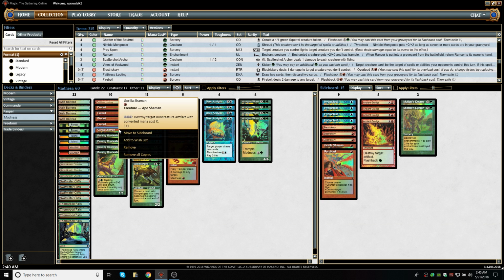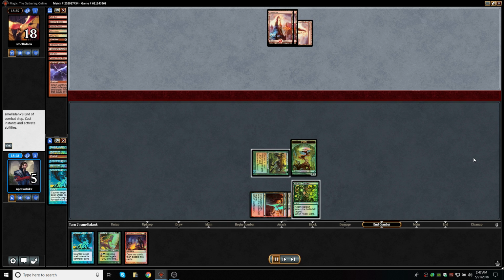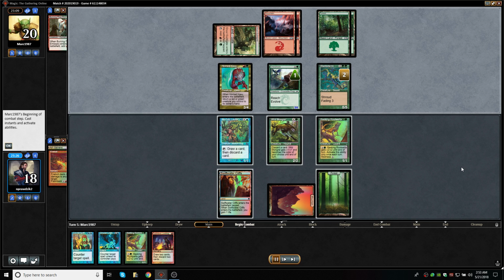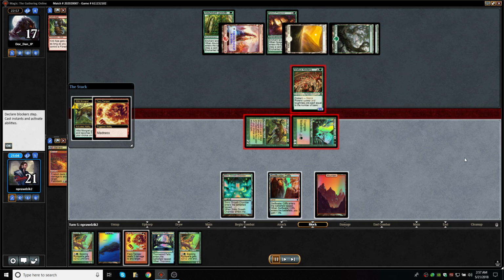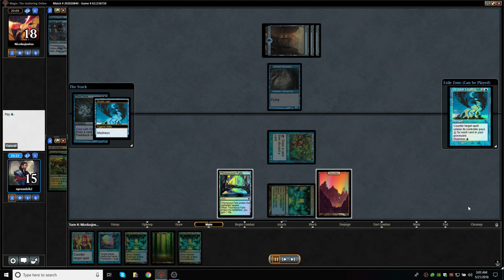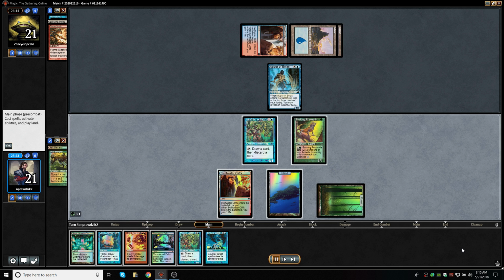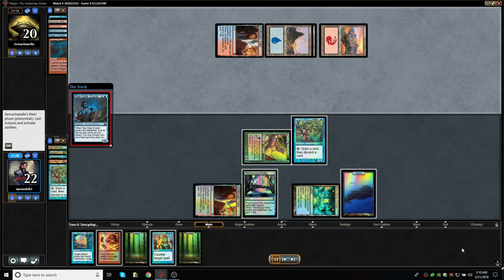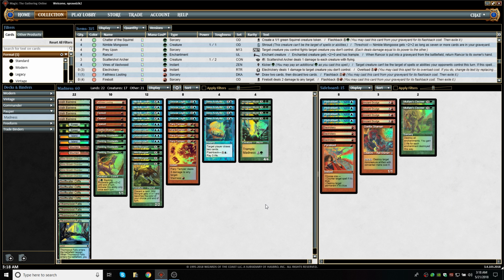Pauper (Madness) - "Temur Control" (21 May 2018)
This went well, but I don't think the format is for me.  I realized later that winning in this format is more of a fluke than anything.